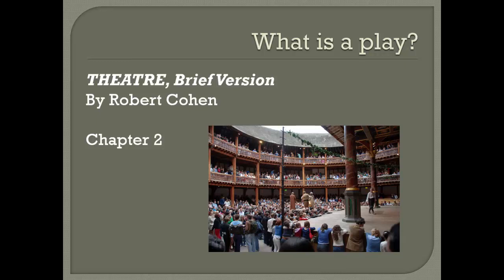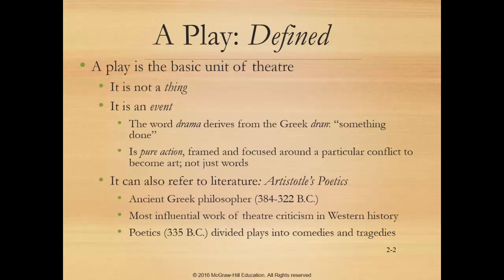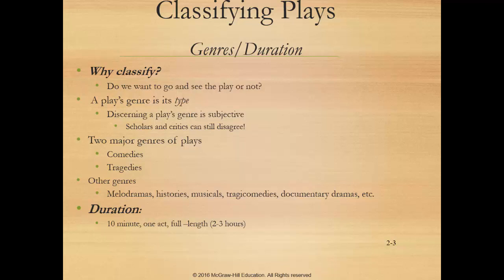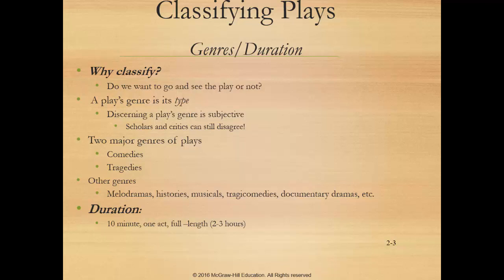chapter 2 lecture part 1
lecture for theatre appreciation